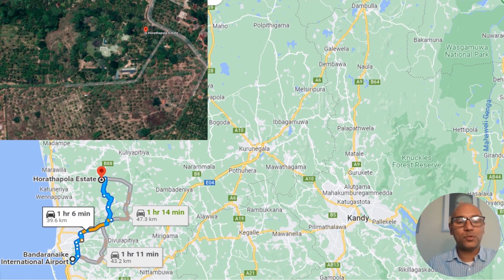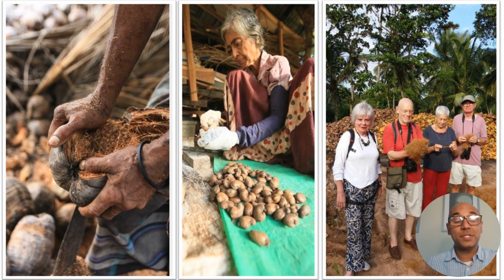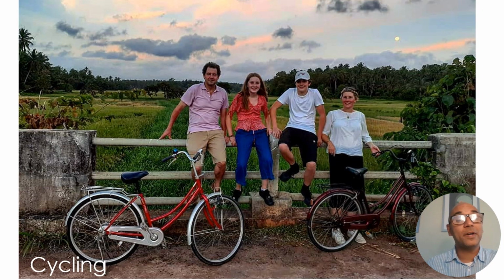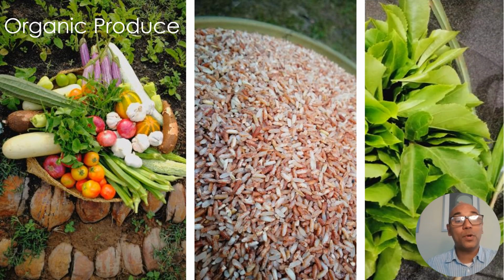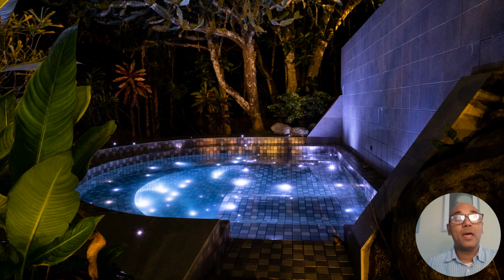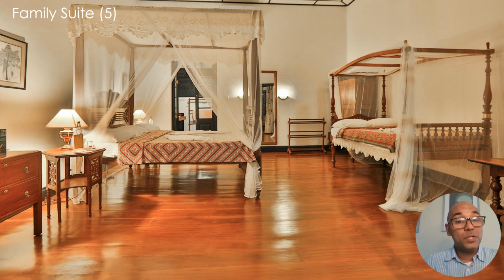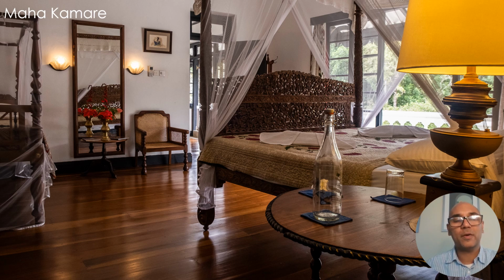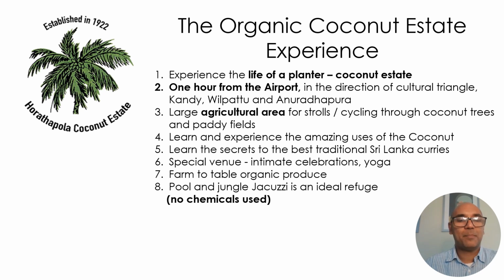Horathapola Coconut Estate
Managed by Haritha Collection
Marketing by Secrets of Ceylon